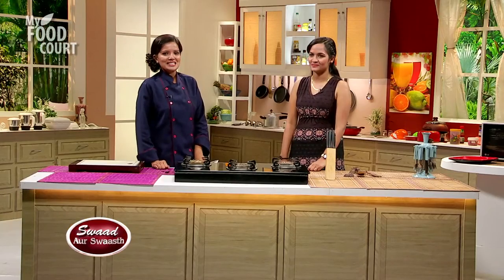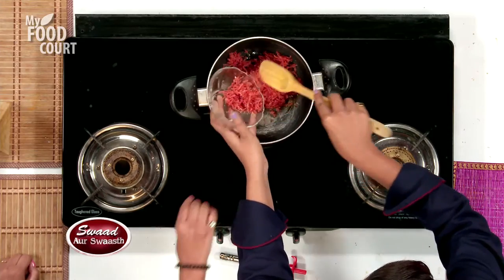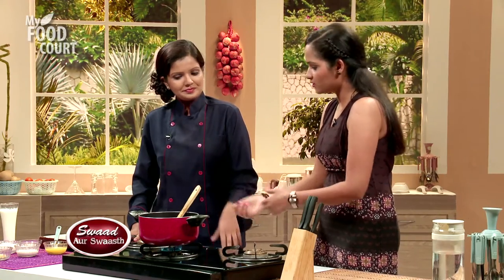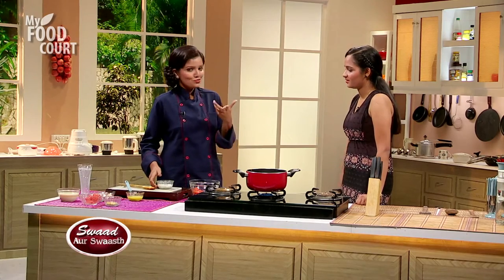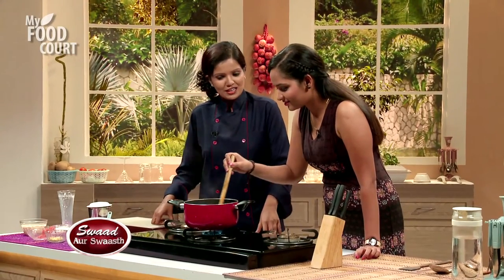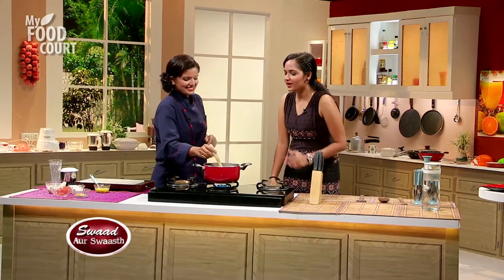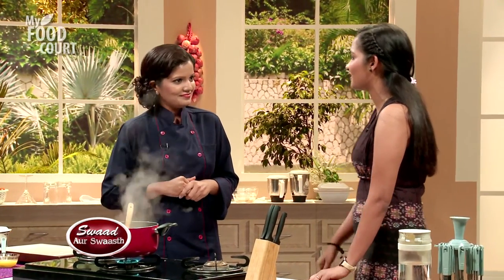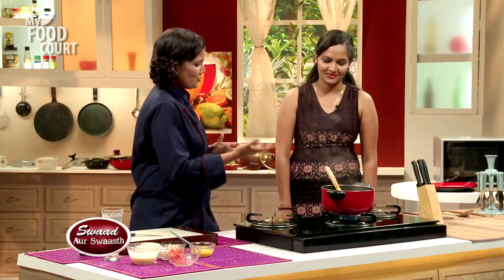How to make Gajar Kheer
Kheer takes up significant share in Indian sweets and desserts preparations due to its health benefits, easy preparation and irresistible taste. One such healthy kheer is carrot kheer or carrot payasam as commonly referred in South India. This recipe requires use of fresh and healthy carrots, which are rich on B carotene, dietary fibres and antioxidants. The use of ghee and cardamom powder adds a subtle taste and flavour while use of condensed milk reduces the cooking time and adds a creamy texture.